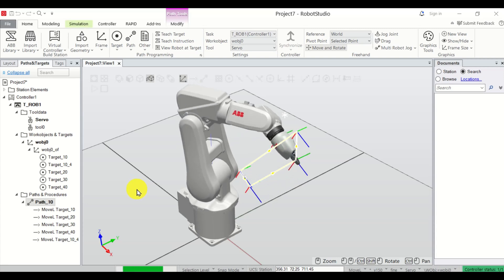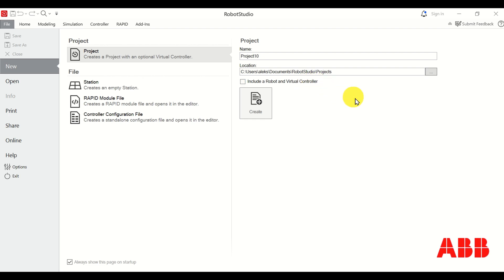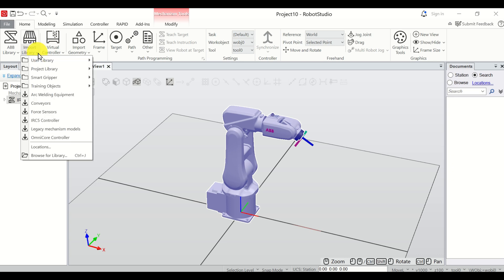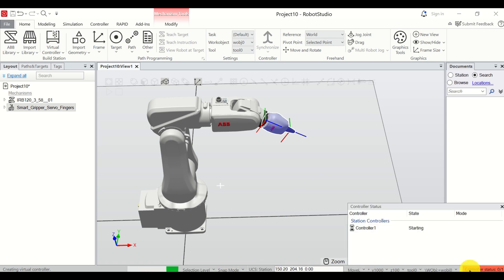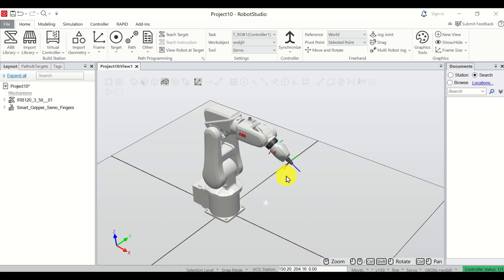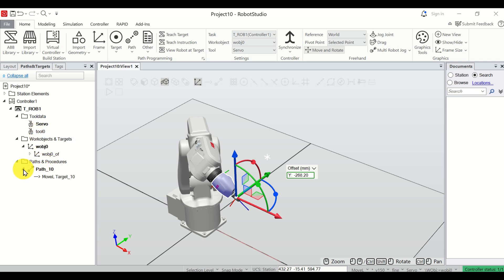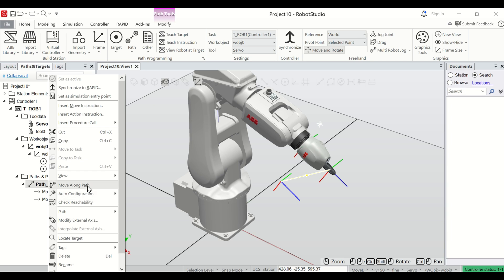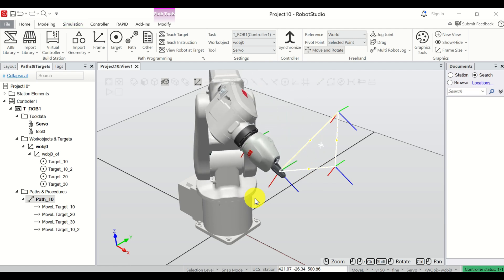How to Add Gripper and Use Teach Method to Define Robot Path and Program Robot - ABB RobotStudio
In this ABB RobotStudio Tutorial, we explain how to
1.) To open a new project and add a robot to ABB RobotStudio.
2.) Insert and attach a gripper (end effector or tool) to our robot model in ABB RobotStudio.
3.) Create a virtual controller in ABB RobotStudio
4.) Use a teach method to create a path for moving the robot in ABB RobotStudio.
5.) Program and move the robot along the created path in ABB RobotStudio.